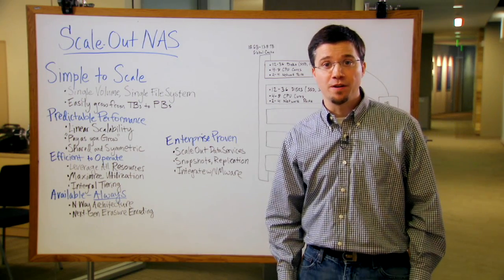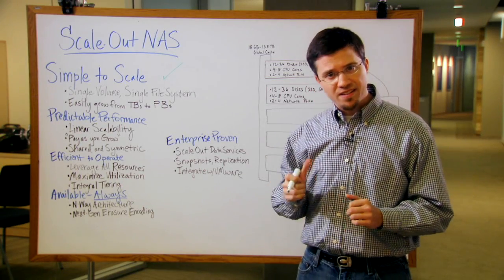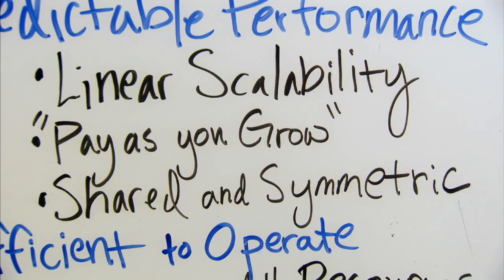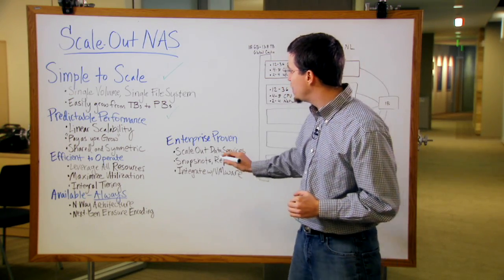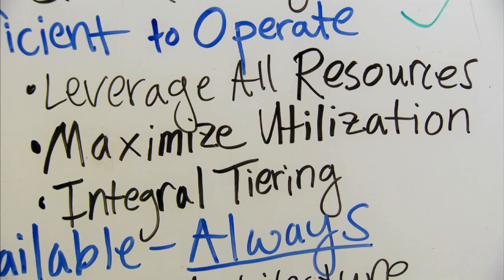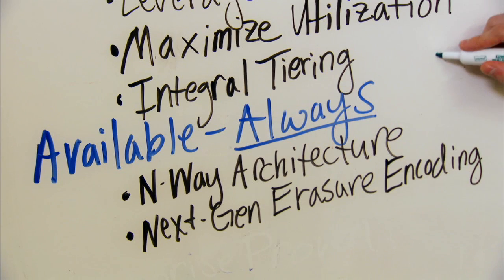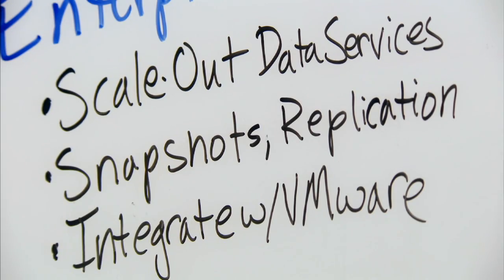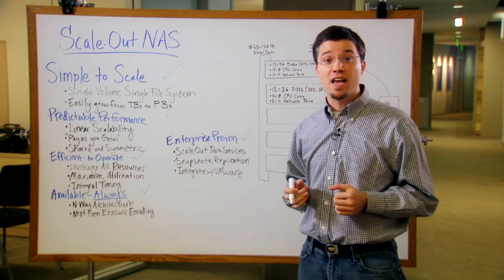No Compromise Scale-out NAS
EMC's Global Marketing CTO Chuck Hollis and EMC Isilon's Director of Product Management Nick Kirsch detail the five core tenants of "no compromise" scale-out NAS.